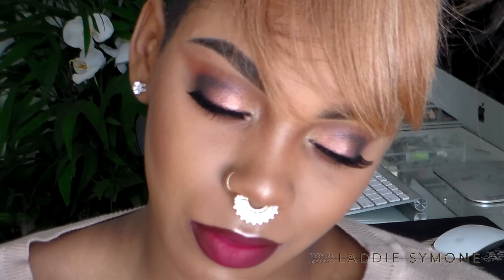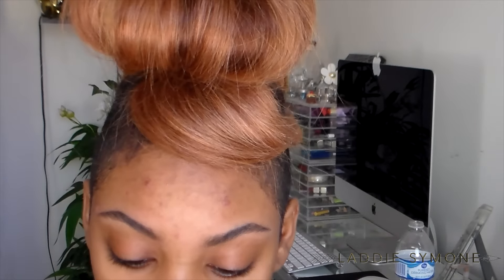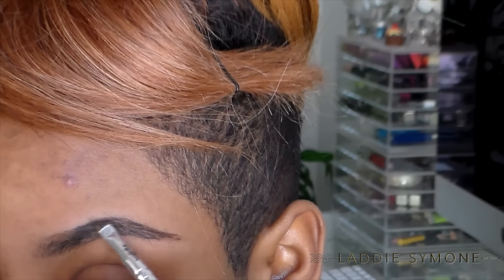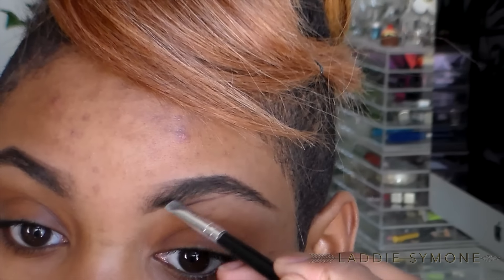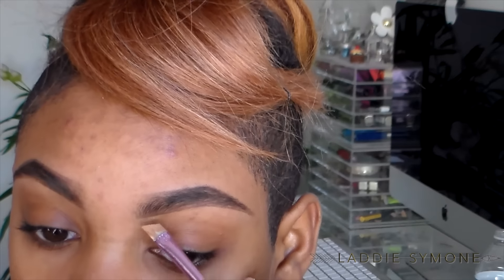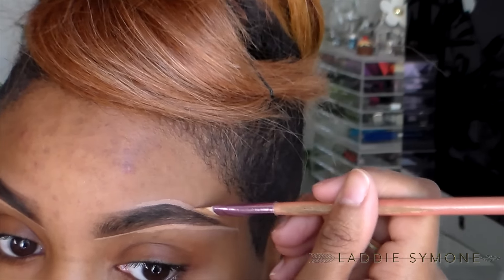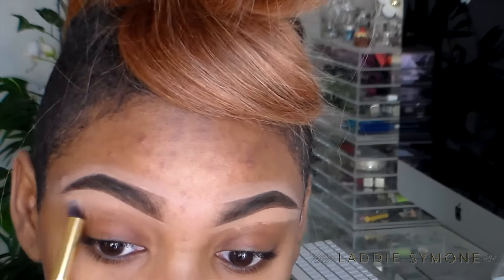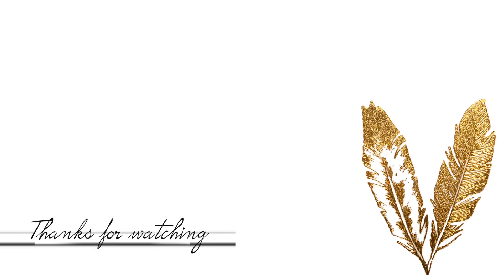EASIEST EYEBROWS EVER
all products I have used are listed below

Primer- femme cotour - sallys beauty supply
Liner- Wet and Wild brow gel liner